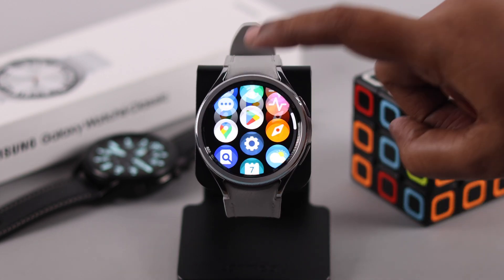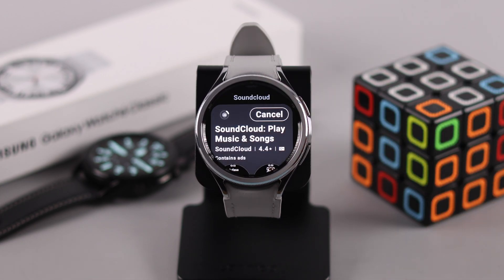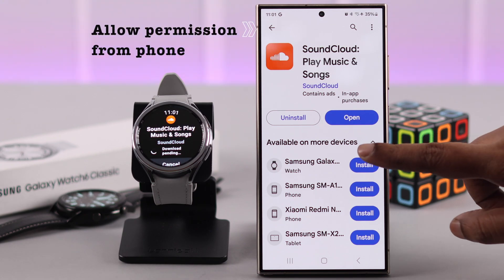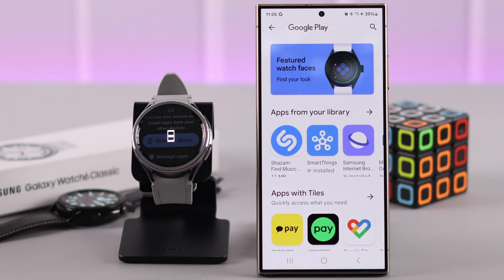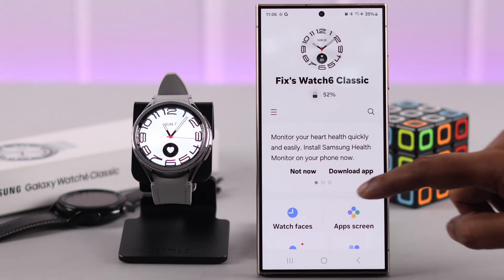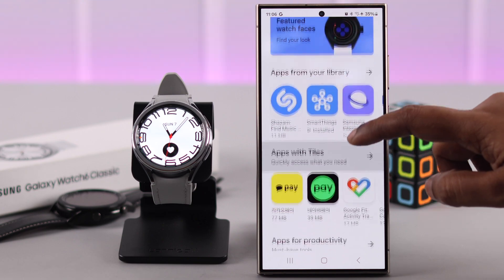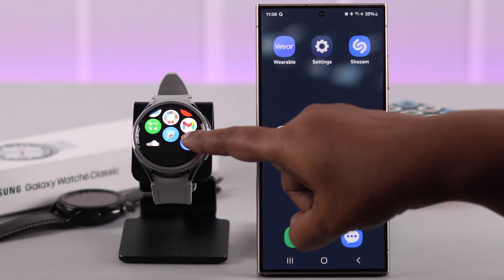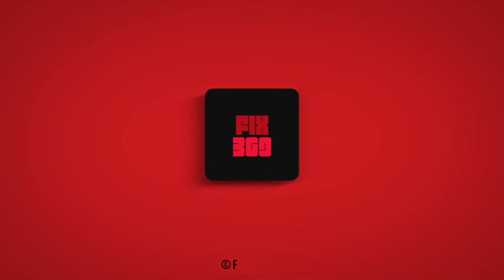Galaxy Watch 6/6 Classic: How to Install New Apps! [Add Apps]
Confused about how to install new apps on the Samsung Galaxy Watch 6/6 Classic as a new user? Can’t add new apps directly to your brand new Galaxy Watch 6? Worry not, The Fix369 Team has a complete beginner-friendly guideline for you.

In this video, we will show you 2 ways to install any apps on the Samsung Galaxy Watch 6 or 6 Classic. Here you’ll see how to:

* Install Apps from the Google Play Store on the Galaxy Watch 6 directly.
* Add new apps on Galaxy Watch 6 from the Connected Phone.
* Stop Apps from downloading on both Galaxy Watch and connected Phone simultaneously.

0:00 Galaxy Watch 6/6 Classic Install new apps
0:14 Check Preinstalled Apps
0:29 First Way: add apps directly on Galaxy Watch 6
1:04 Apps automatically install to Mobile Phone
1:21 Second Way: Download Apps from the Phone